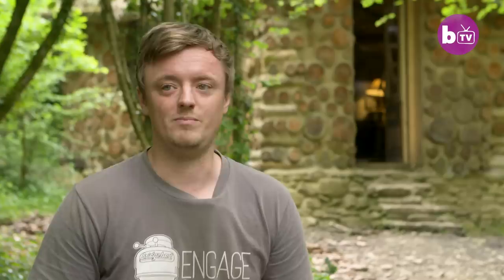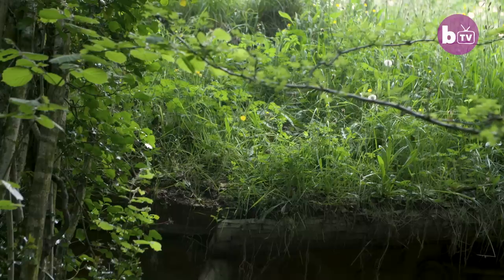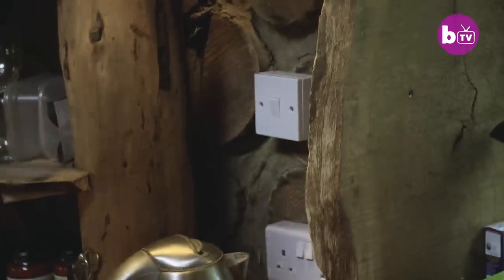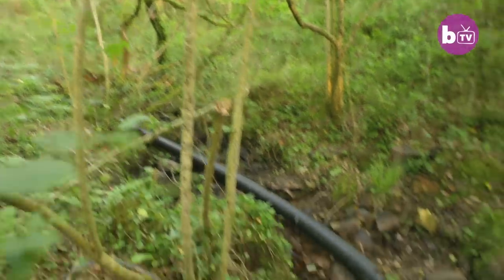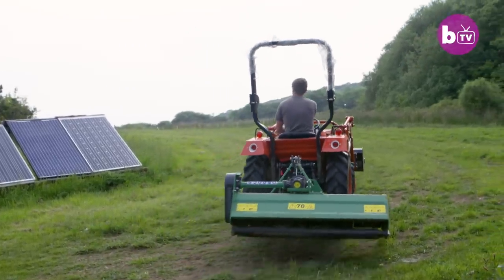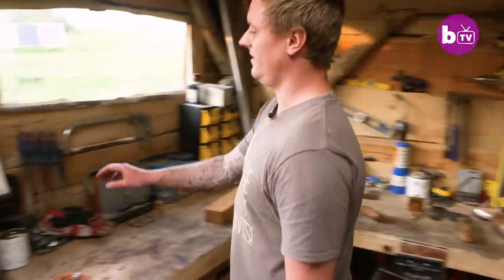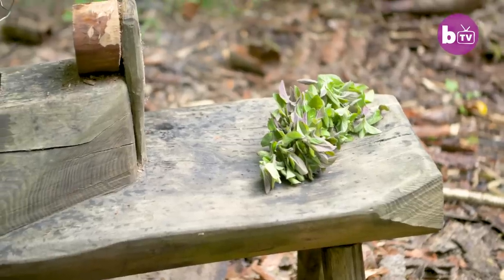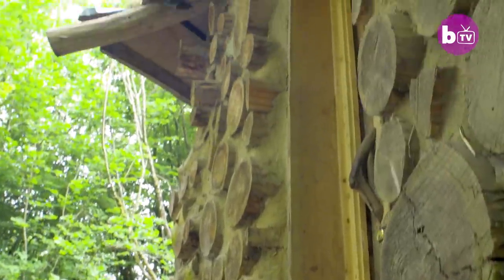I Quit The City To Build My Hobbit House | HOMES ON THE EDGE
GOING off-grid is something many dream of, but one former Londoner has actually followed through on his dream of living in a self-built house in the woods. Kris Harbour, 31, gave up his job, house, a flat he owned, and a busy social life to move onto a plot of land in the welsh countryside, which he bought on Ebay. Once there, using recycled, natural, and found materials, he began building his own round cobwood house from scratch, in which he now lives full-time. Kris told Barcroft Media: “The idea of working for two thirds of your life and having very little time to socialise and do hobbies, it just doesn’t sit right. Kris documents his project on his YouTube channel

Video Credits:
Videographer / director: Marcus Hessenberg
Producer: Joe Roberts, James Thorne
Editor: James Thorne